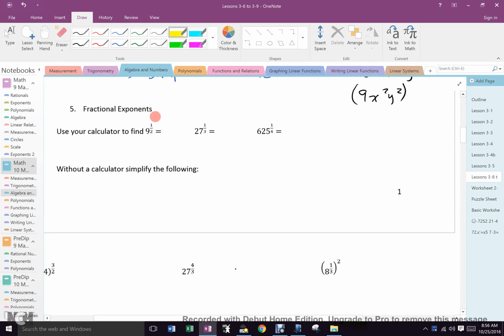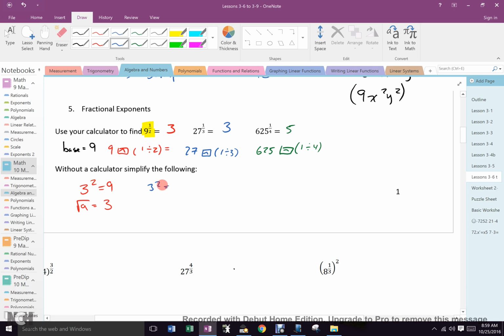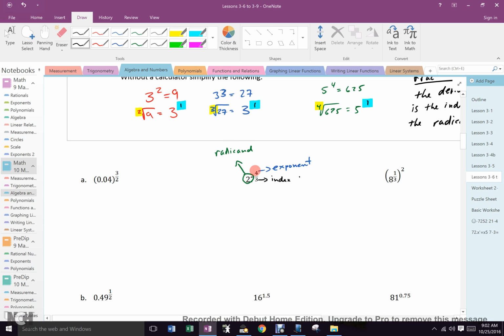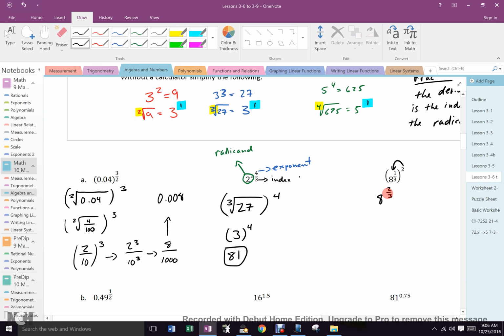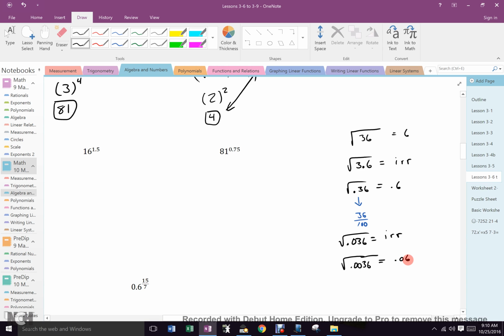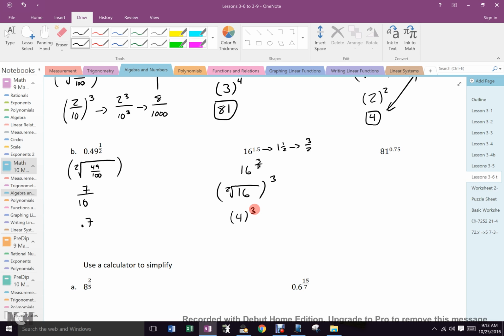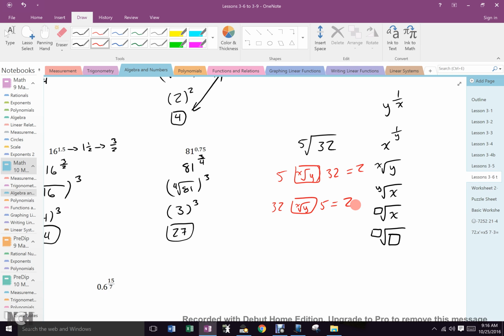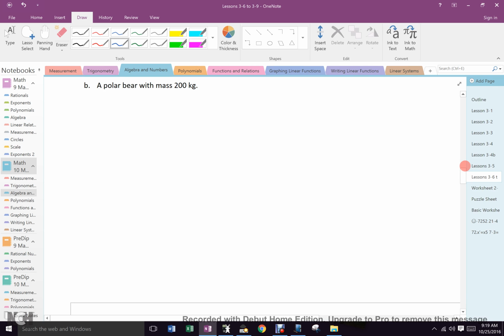Oct 25 Block B Fractional Exponents